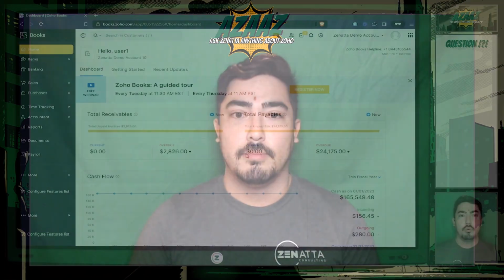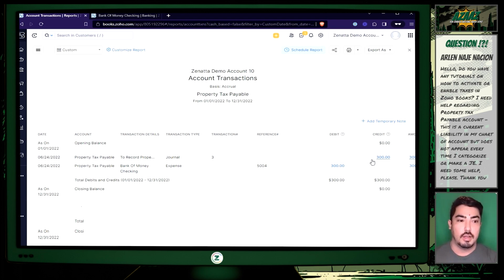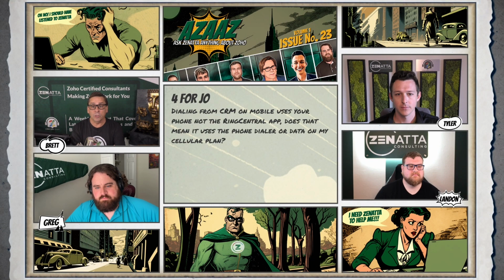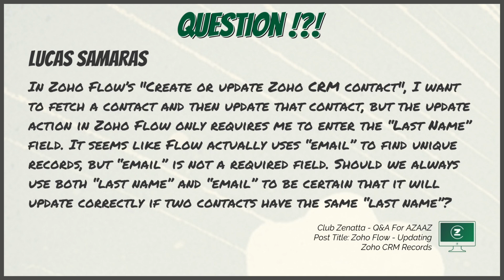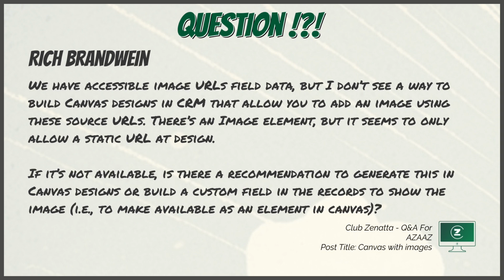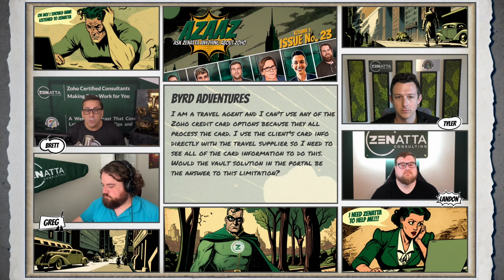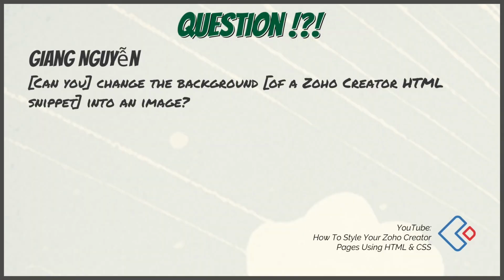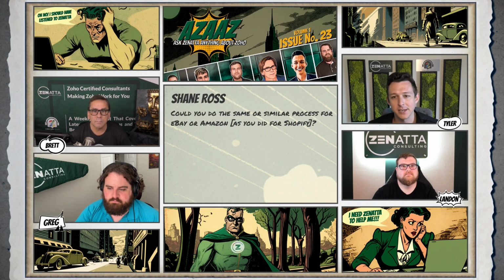AZAAZ - Volume 1, Issue No. 23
0:00 Intro
1:39 Question 1
4:50 Question 2
9:43 Question 3
11:56 Question 4
14:39 Question 5
19:25 Question 6
22:27 Question 7
26:01 Question 8
28:03 Question 9 (2 Question Bundle)
31:17 Question 10